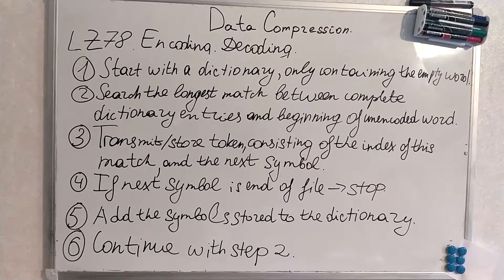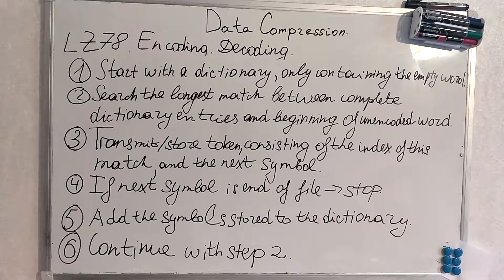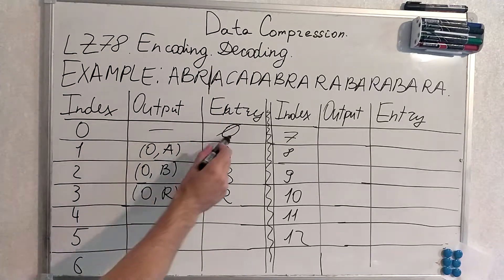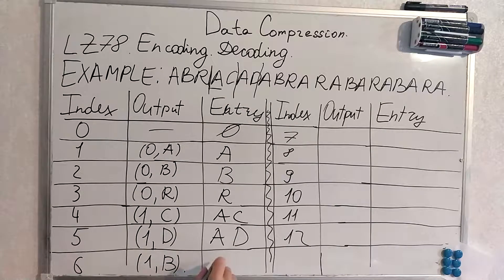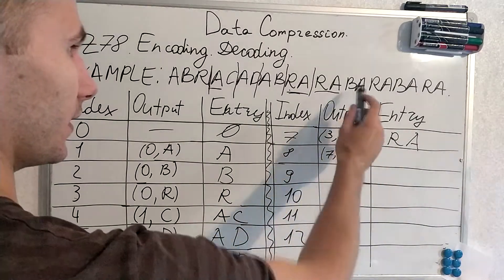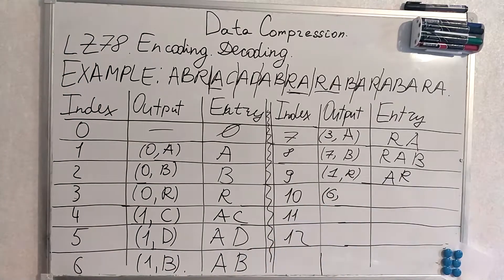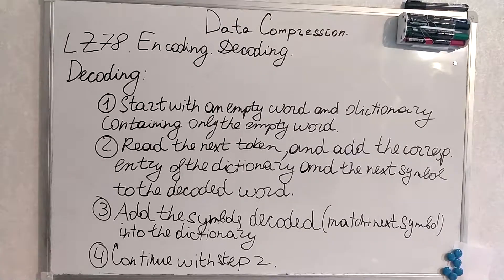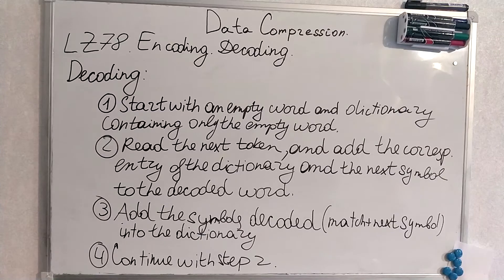18. LZ78 encoding and decoding with examples.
Coding with dictionaries LZ78 algorithm with examples.